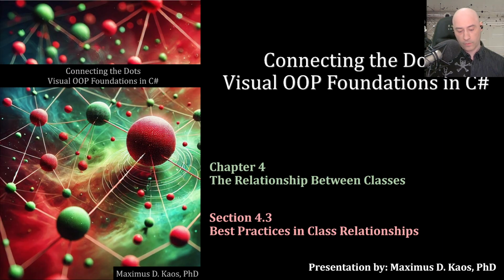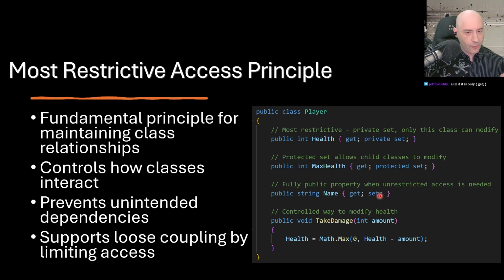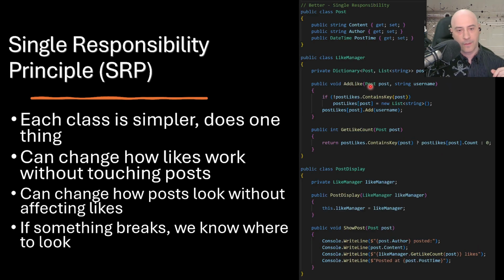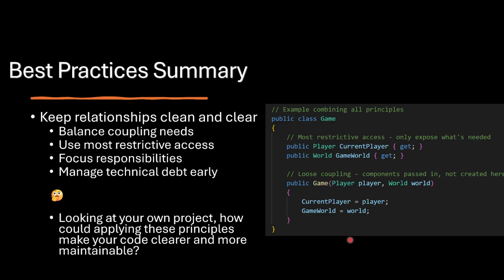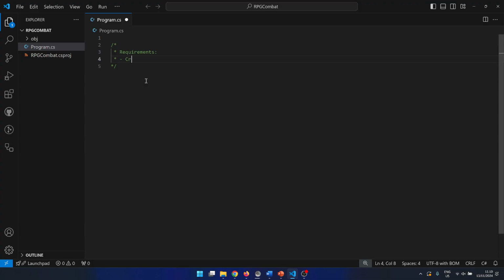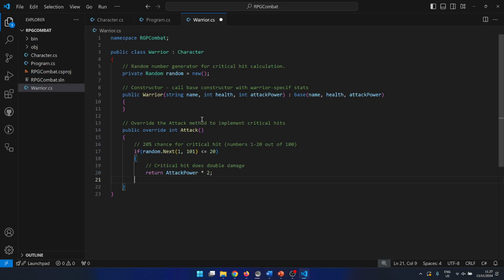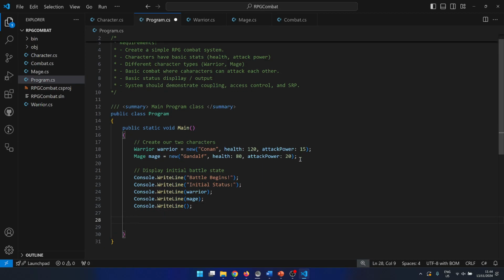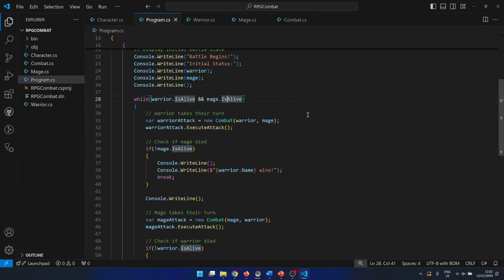OOP Lecture: 4.3 - Best Practices in Class Relationships